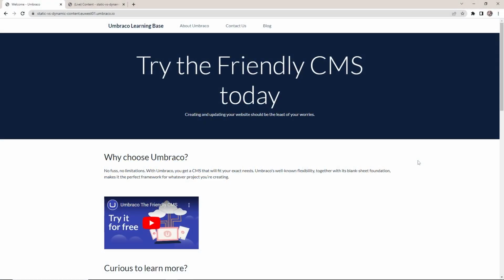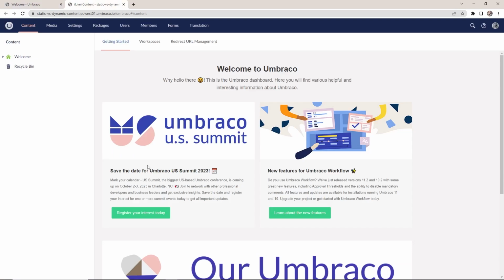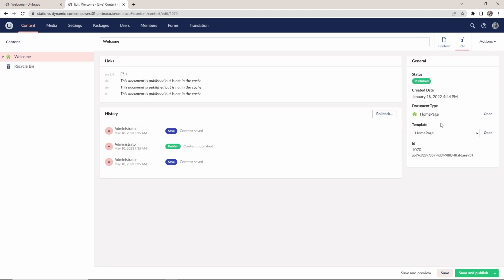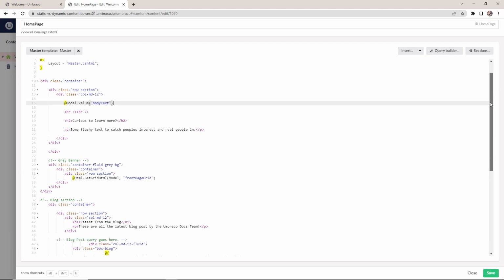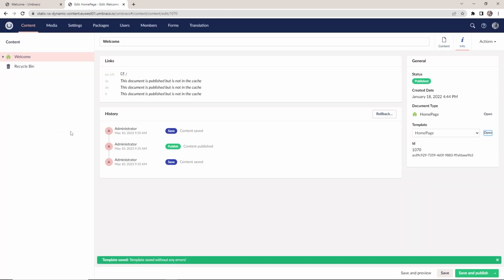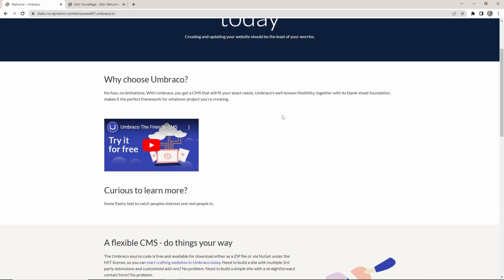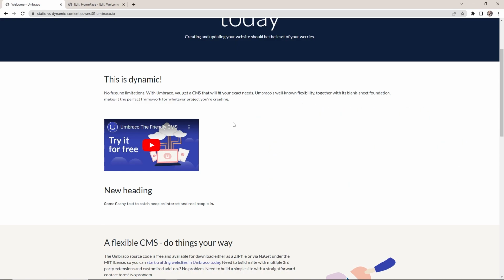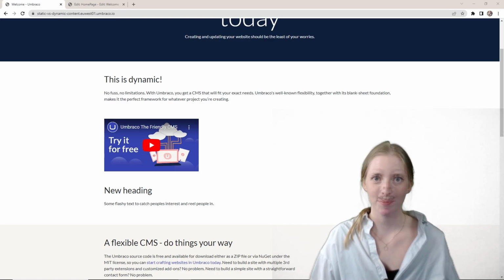Umbraco Basics: Static vs Dynamic Content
When you are working with content on an Umbraco CMS website, we distinguish between static and dynamic content.
Static content is added directly through the Template file, file dynamic content is managed from the Content section.
Content editors usually do not have access to edit the Template files, which is why it is important to know the difference between the two types of content.